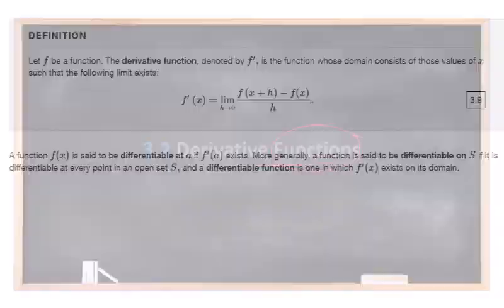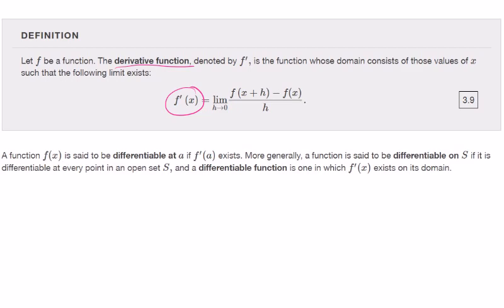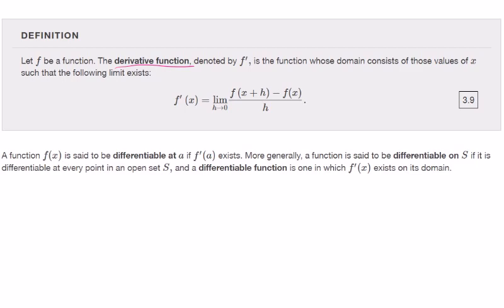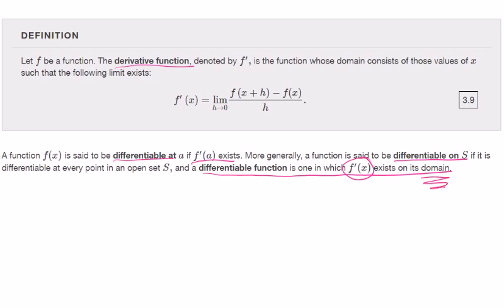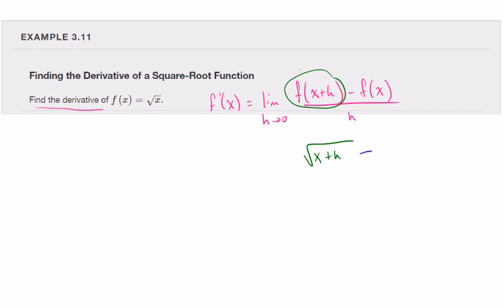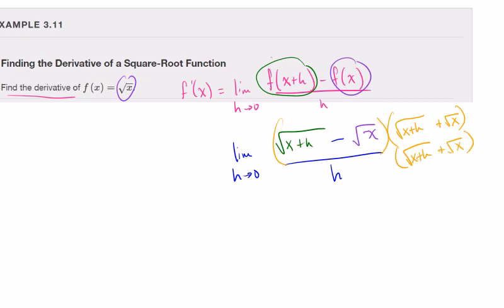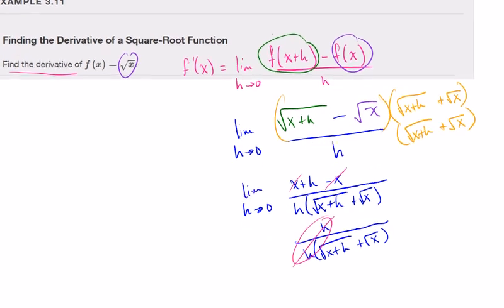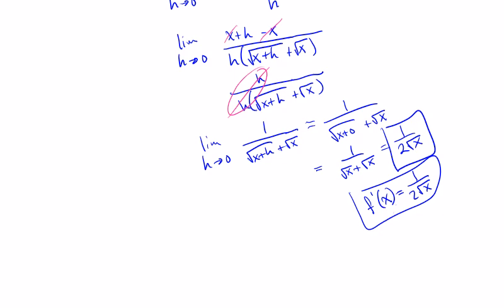AC - 3.2 - Derivative Functions - 1